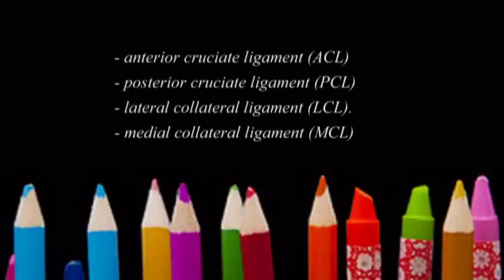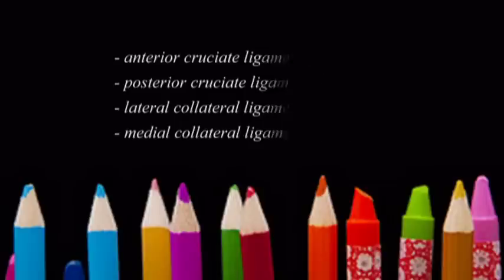Sports Injuries - Knee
Michael J. DeFranco MD  Orthopaedic Surgery & Sports Medicine Specialist